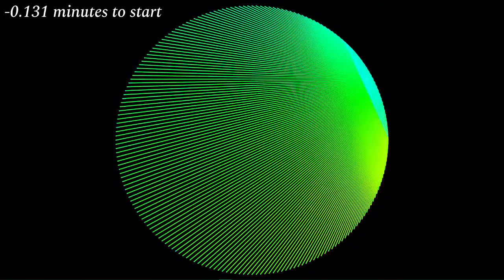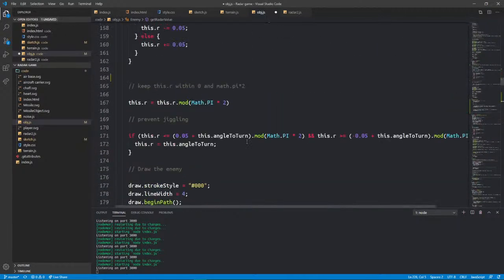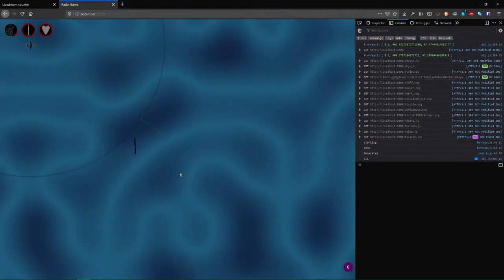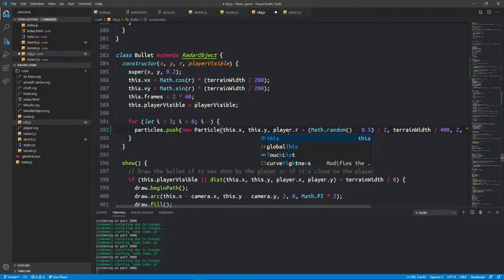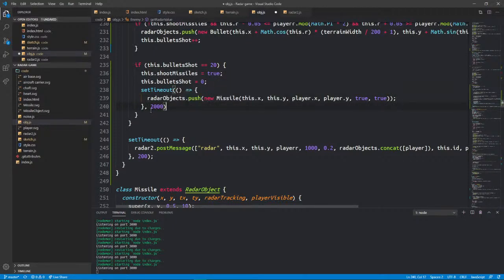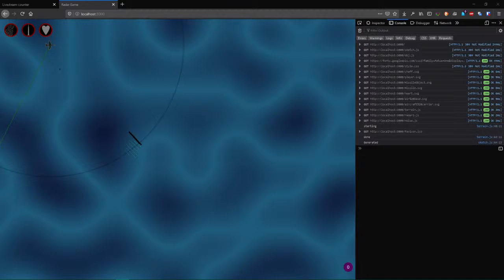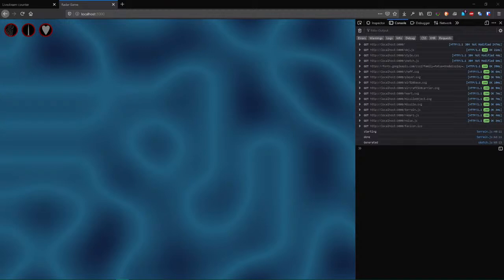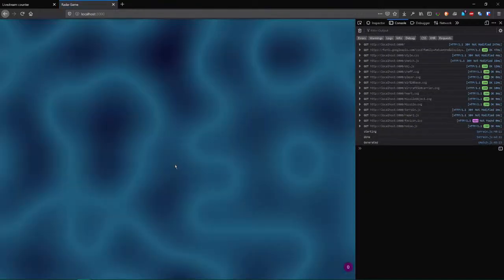More radar game stuff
I've got a checklist of stuff to do, and Ima just knock random stuff off of it. That'll probably be the plan for the foreseeable future.